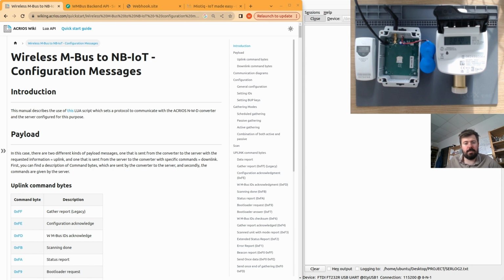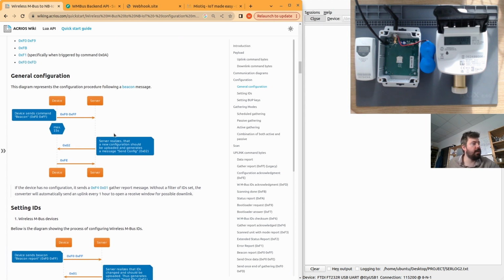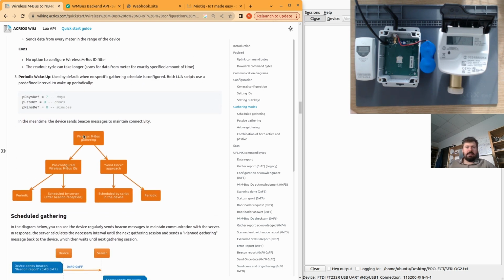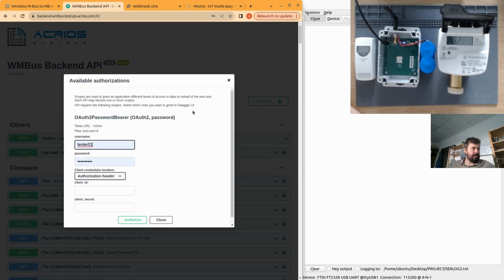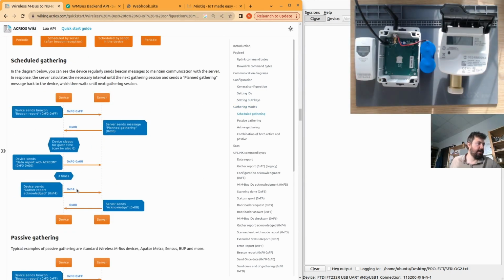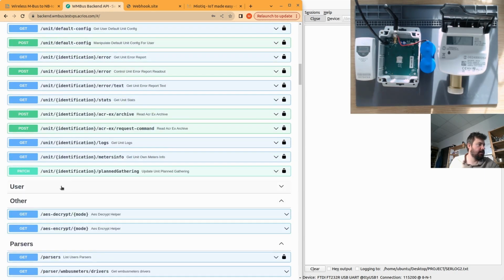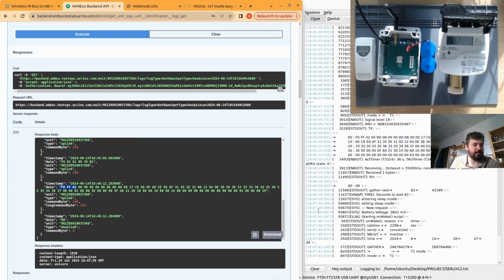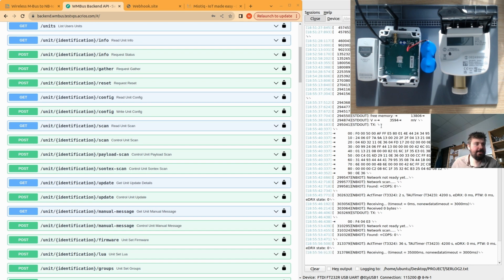Wireless MBus to NB-IoT Converter Using Backend Service from ACRIOS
In this video, the configuration of ACR-CV-101NI-W-D Wireless MBus to NB-IoT converter is demonstrated as well as parsing and forwarding of received Wireless MBus meters' data. The video uses the same backend service as in the videos mentioned below.

00:00 Introduction
02:30 Explanation of the Process
09:50 Gathering Modes
19:00 The Demonstration
37:30 Manual Parsing
39:30 Additional Notes
43:27 Outro

RELATED VIDEOS AND ARTICLES

PRODUCTS USED

ACR-CV-101NI-W-D2
ACR-CV-101NI-W-EAC

ADDITIONAL INFORMATION